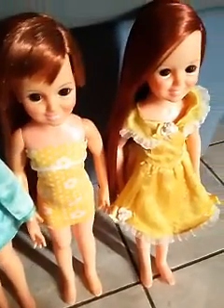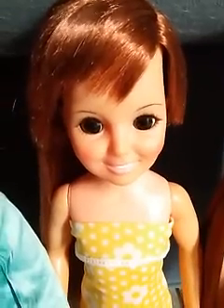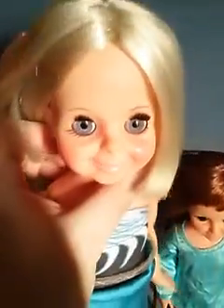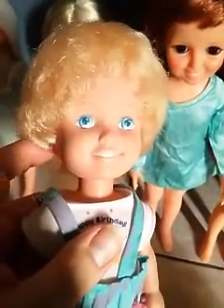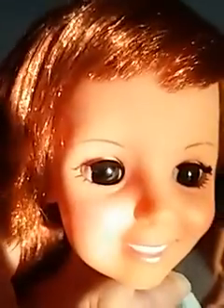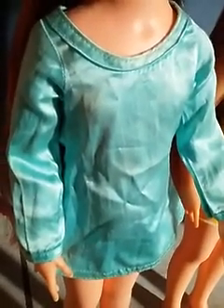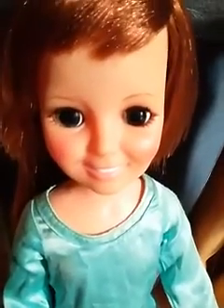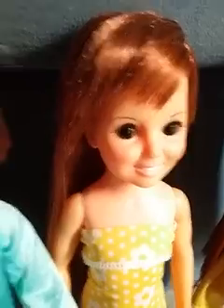My Crissy doll collection! 2019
(ADULT COLLECTORS ONLY)